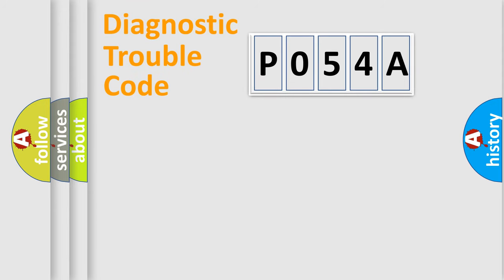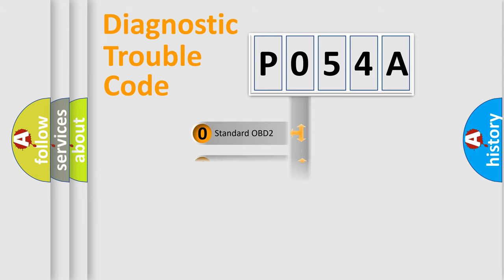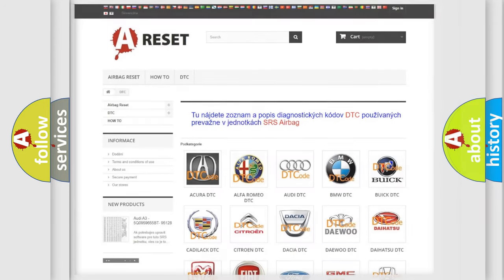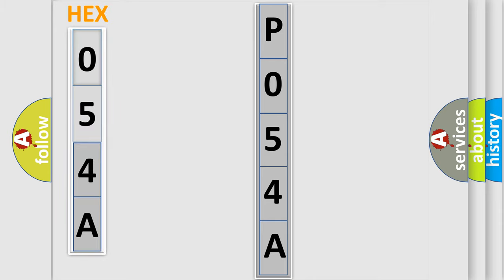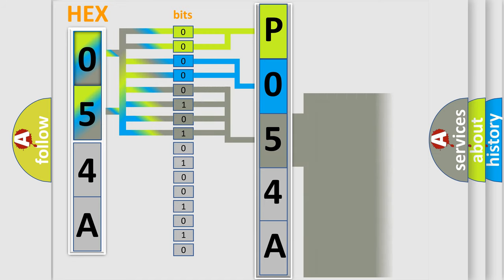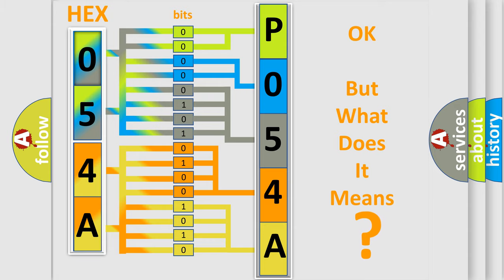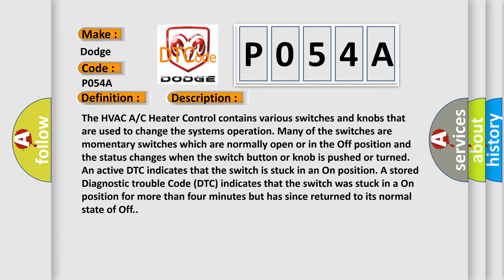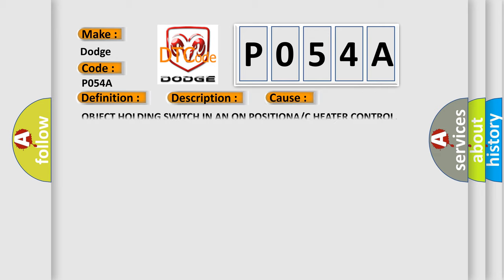DTC Dodge P054A Short Explanation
Contents:
0:21 Basic DTC analysis according to OBD2 protocol standard.
1:48 Insight into programming
2:58 A diagnostically understandable description of the Diagnostic Trouble Code
3:05 Basic error definition

Make
Dodge
Code
P054A
Definition
Recirculation Switch Request Input Circuit or Performance
Description
The HVAC A or C Heater Control contains various switches and knobs that are used to change the systems operation Many of the switches are momentary switches which are normally open or in the Off position and the status changes when the switch button or knob is pushed or turned An active DTC indicates that the switch is stuck in an On position A stored Diagnostic trouble Code DTC indicates that the switch was stuck in a On position for more than four minutes but has since returned to its normal state of Off
Cause